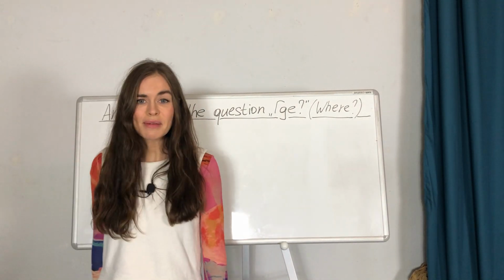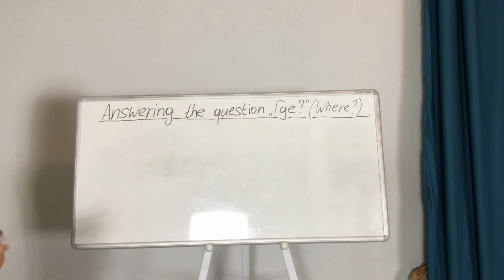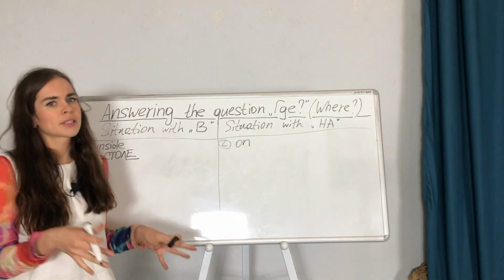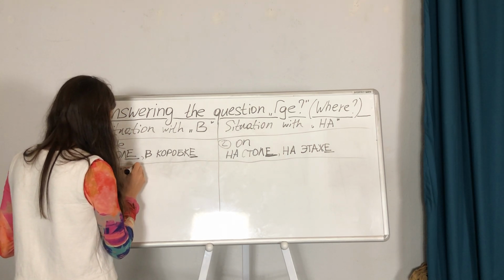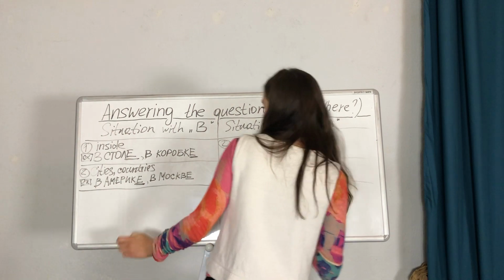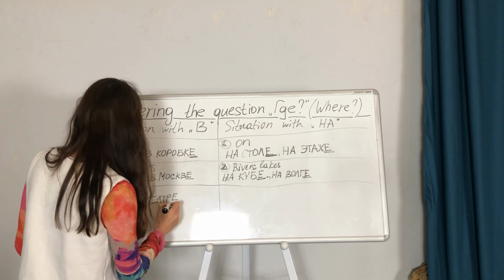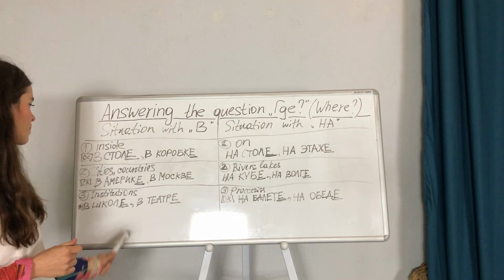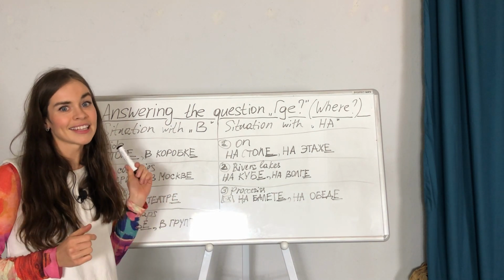#6 How to ask/answer with "Where" in Russian?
Hello guys!
Today, I'll explain you how to master the question/answer "Where...?"